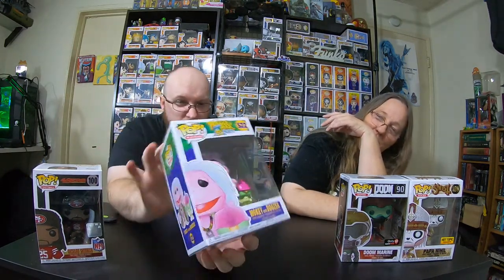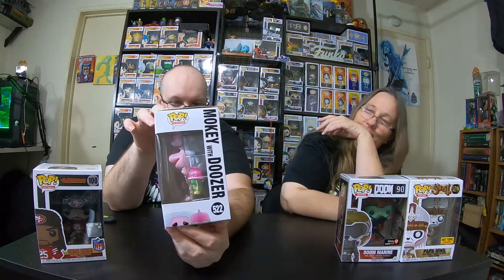BANDS FOR ARMS FUNKO MYSTERY BOXES HUNT FOR AUTOGRAPHS